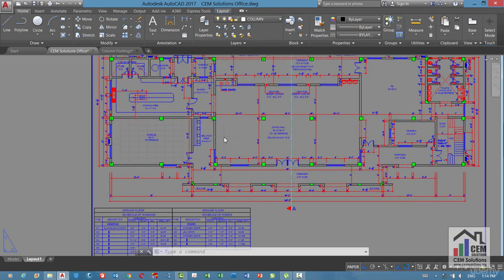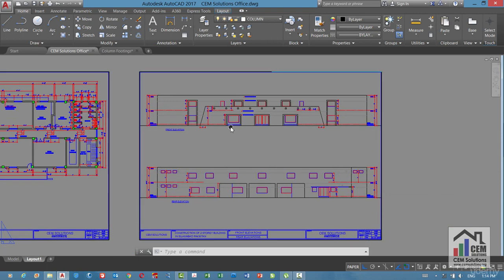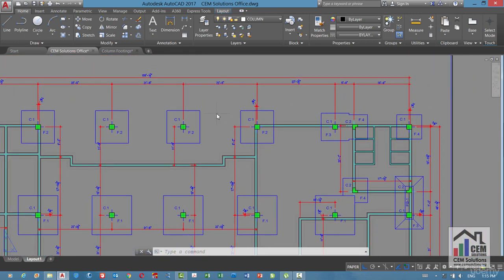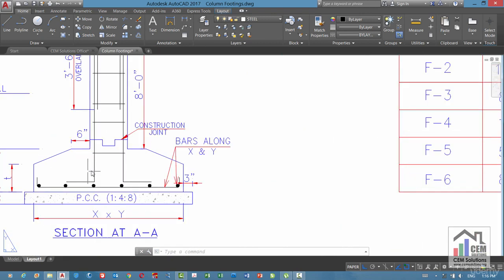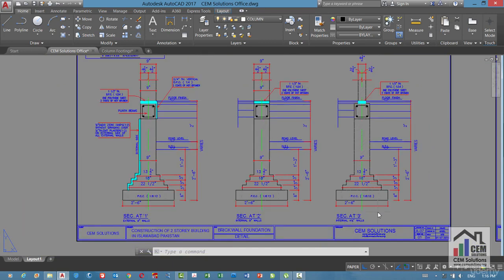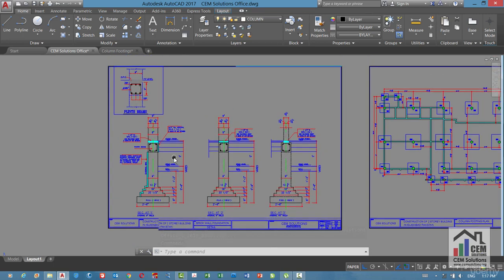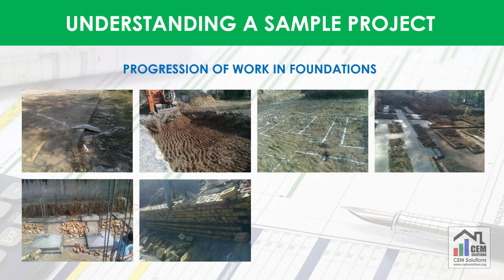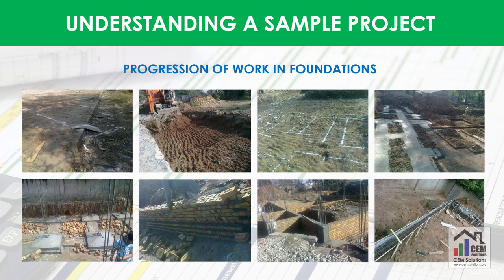Project Management with Primavera P6 lecture 15